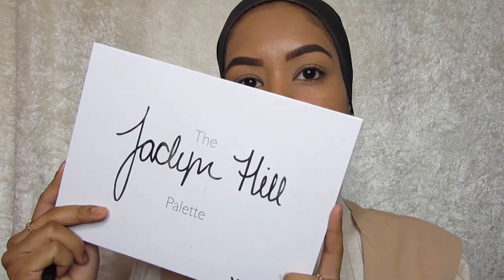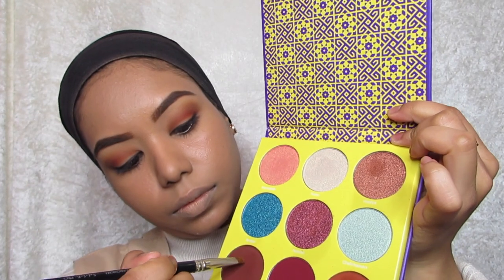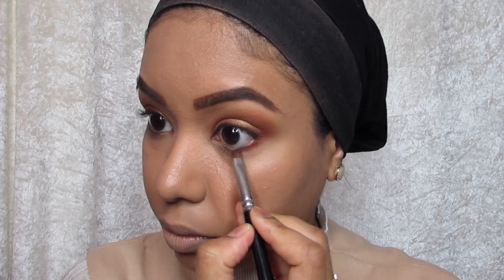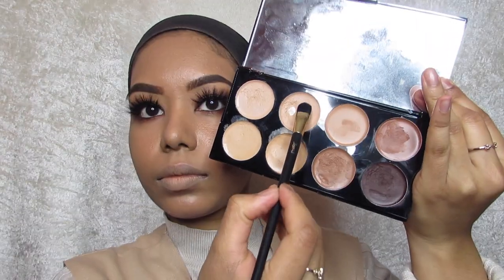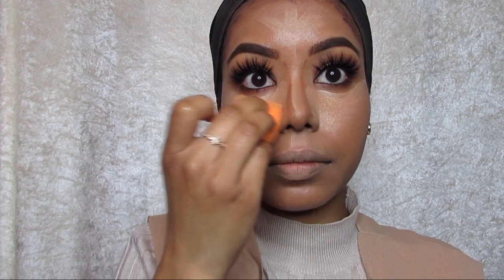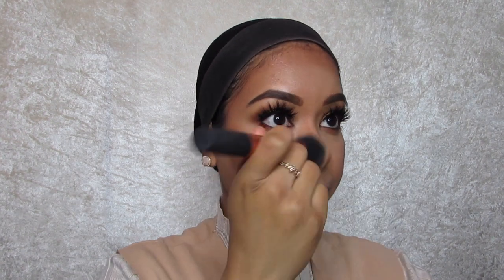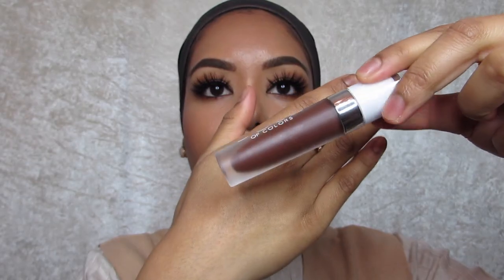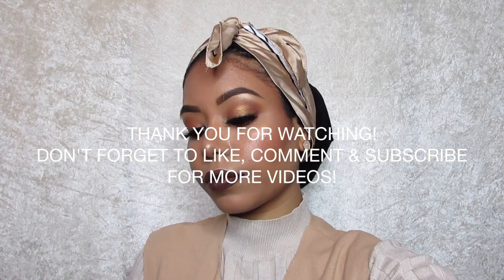FULL GLAM GLOWY | BROWN LIP MAKEUP TUTORIAL | NADIRA SULTANA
Hi guys!

Here is a Full Makeup tutorial thats perfect for this season and also if you like brown colours like me.

PRODUCT USED:
Blur Primer Orange -YSL
Foundation Fenty pro filtr - 300
Foundation brush bdellium
Real techniques contour powder brush
Real techniques buffing brush
Real techniques eyeshadow brush
Real techniques powder brush
Zoeva luxe rose gold blusher brush
NYX brow pencil - Espresso
Maybeline Brow drama-dark brown
Kiko milano concealer- no. 6
Jaclyn Hill - Morphe palette
Juvia's place- sahran 2 palette
YSL dessin regard eye pencil no.2
Contour & highlight powder - Anastasia beverly hills Hills
Benefit hola bronzer
NYX bronzed blusher
Huda beauty 3D highlighter palette
Lipliner- NYX suede vintage retro
Dose of colours - chocolate wasted
Lilly lashes in mink Miami
Urban Decay setting spray de-slick
Urban decay all nighter setting powder

EVERYDAYNATURAL MAKEUP TUTORIAL

Hope you guys enjoying watching as much as I loved making the video.

I N S T A G R A M: @nadirasultana_